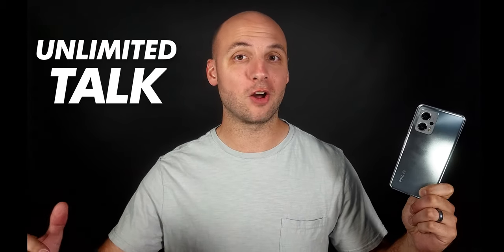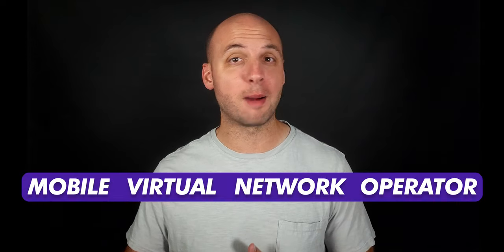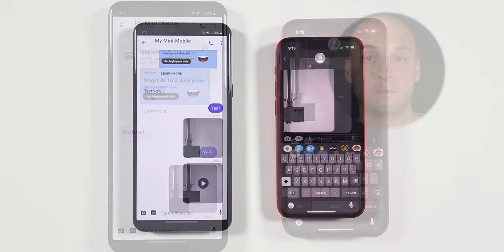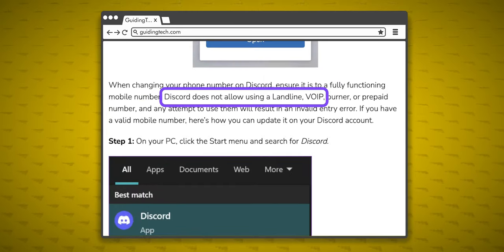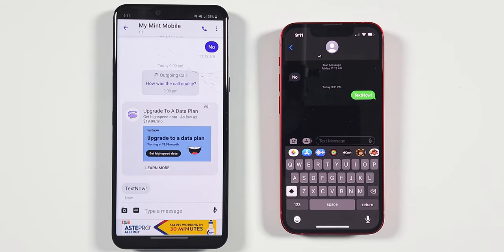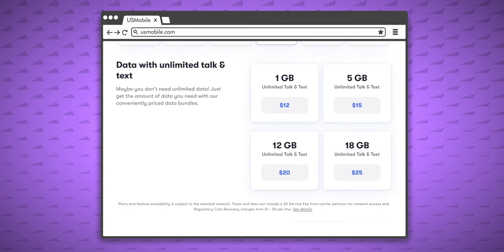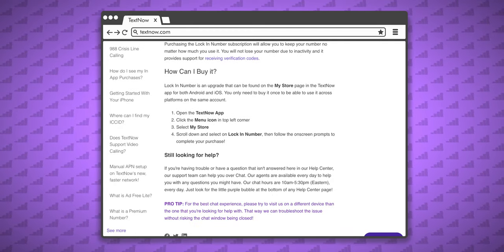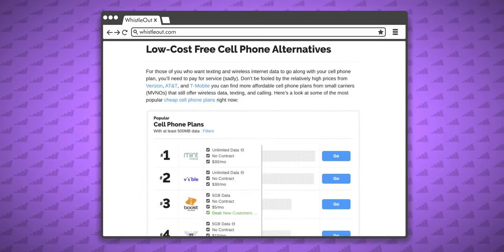TextNow Review on the T-Mobile Network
Looking for a free phone plan with unlimited talk and text on the T-Mobile network? Then you have to check out TextNow! Just be careful not to sign up for additional subscriptions that they offer. Basically, if your budget is $0, TextNow is one of the best cell phone plans!

TextNow is an interesting T-Mobile MVNO or Mobile virtual Network Operator. They began as a VoIP or Voice Over Internet Protocol service that provided you a free phone number but could only be used over wifi. Fortunately, they began offering a T-Mobile Sim card (right now for 99 cents) so you can use Text Now like other MVNO's on T-Mobile's network like Metro by T-Mobile, Mint Mobile, and more.

While free cell phone service from TextNow wireless sounds good, there are some things to be aware of that separate TextNow wireless free service from other T-Mobile MVNO's. Like how access to Emergency Services is not guaranteed even when using the TextNow T-Mobile sim , since Text Now is still a VoIP.  You also will have limited verification code support for different services.

Lastly, the current prices of Text Now data plans are ridiculous and paying to get rid of the ads is also a terrible deal.

I hope you liked this TextNow Review on the T-Mobile Network! TextNow is a great choice if you need phone service for almost no budget, just don't be tempted to pay for anything else besides the sim card.